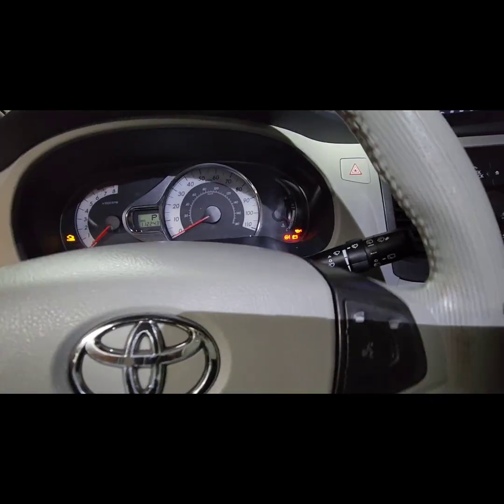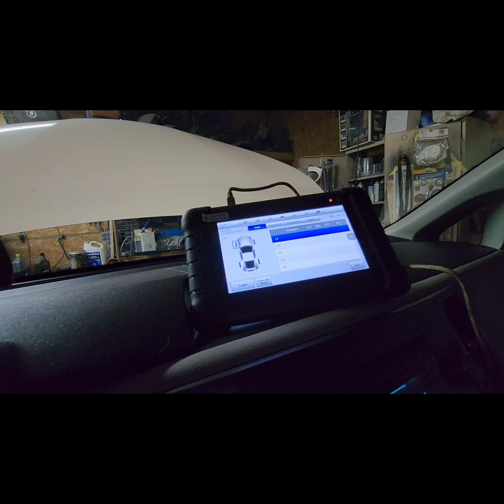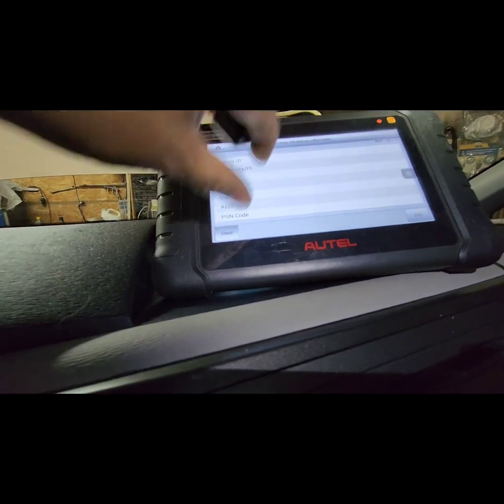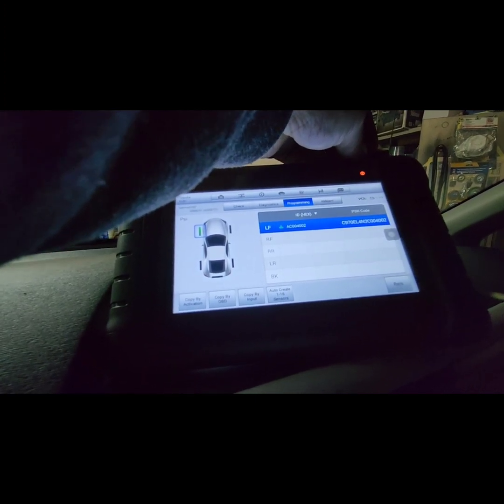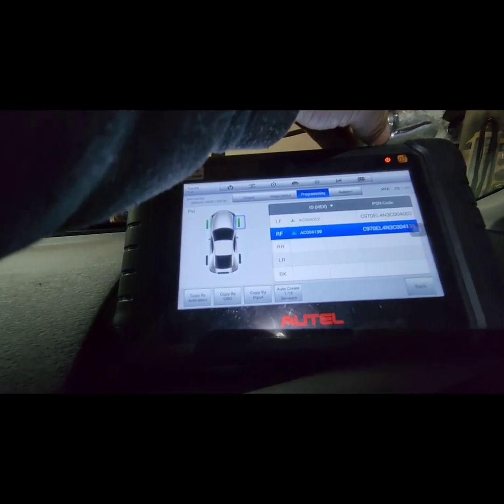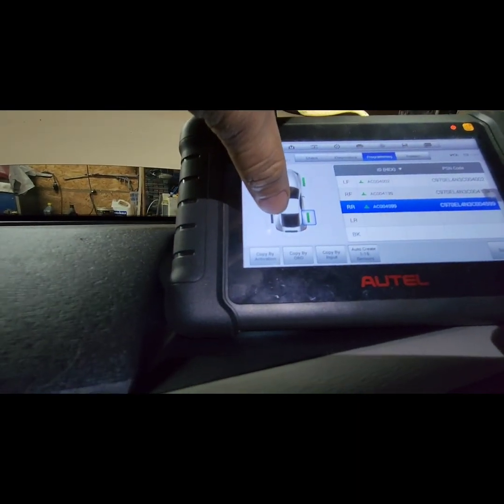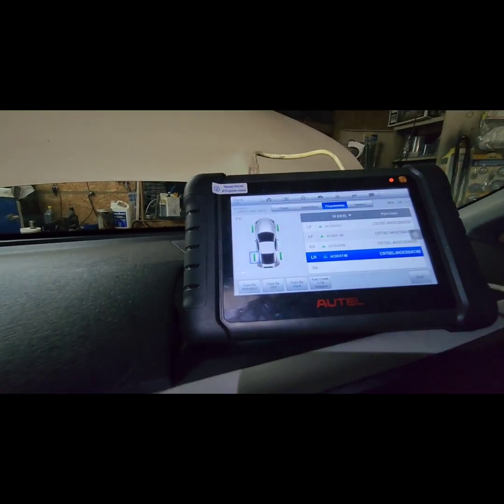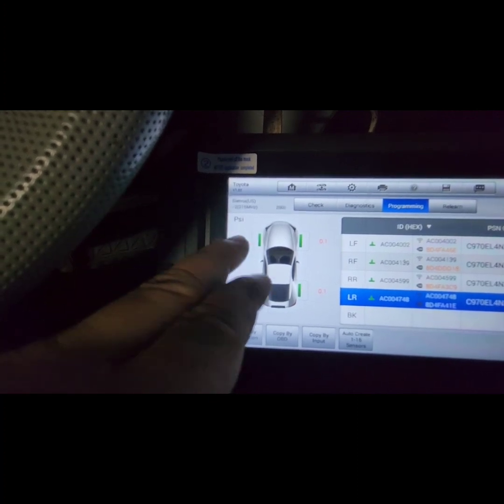How to program Autel TPMS sensor for Toyota sienna 3rd gen.